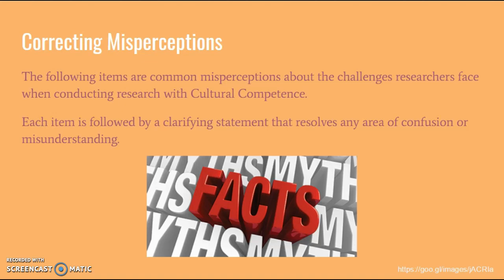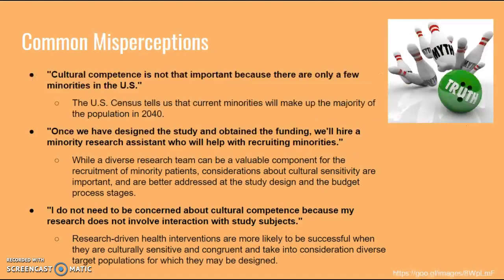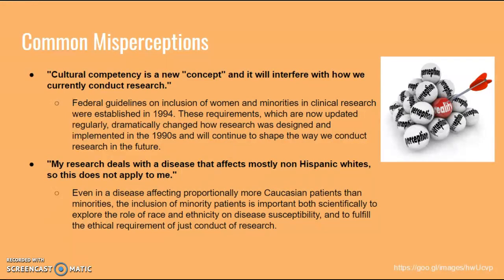Misunderstandings in Cultural Competence